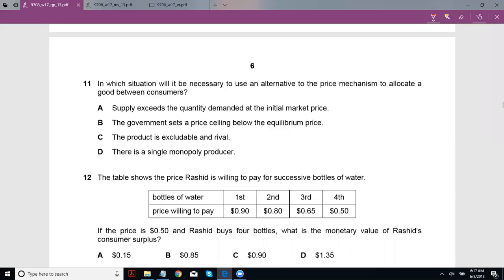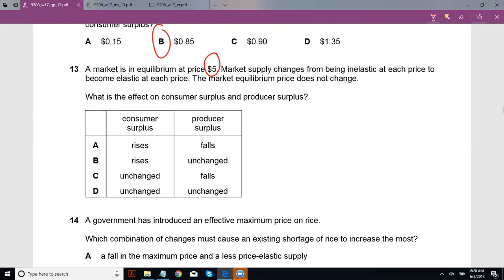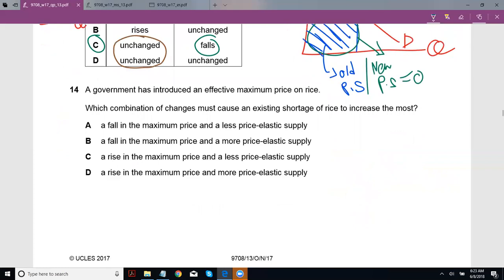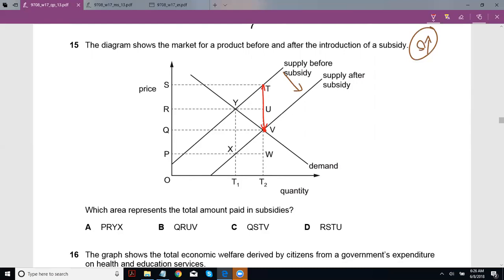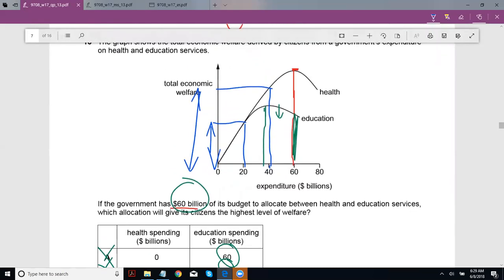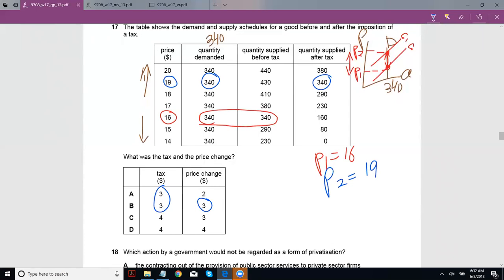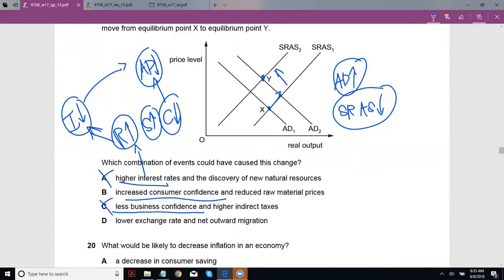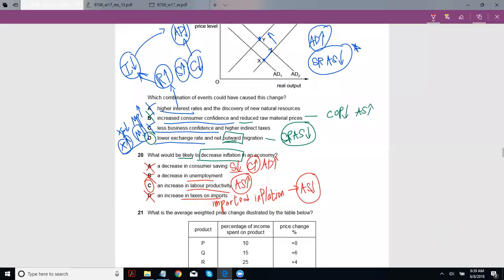Oct/Nov [13] 2017 - Part 2 (Q11-Q20)